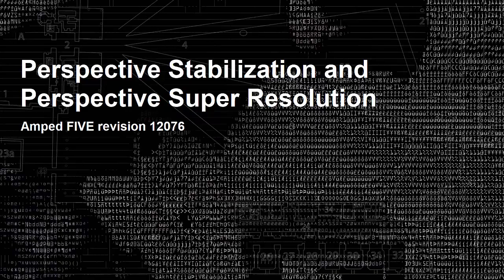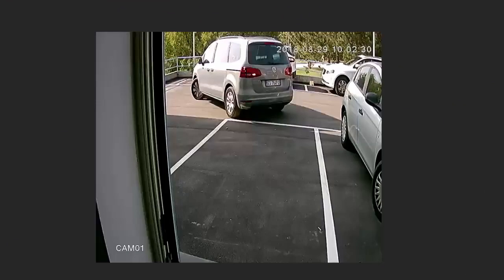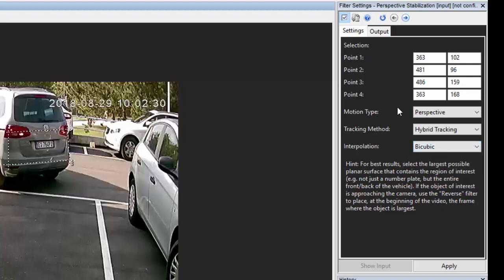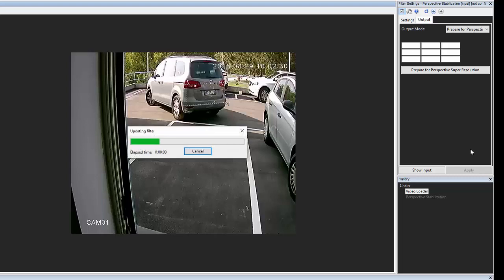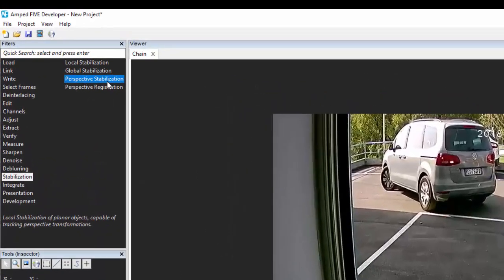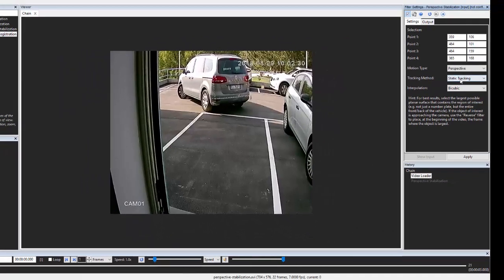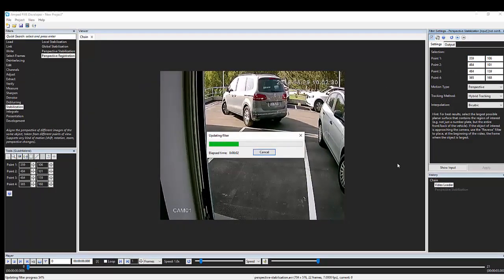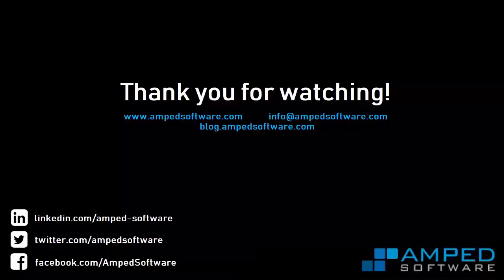Perspective Stabilization and Perspective Super Resolution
We’ve created two new filters in Amped FIVE that work together to stabilize and enhance video that includes an object with a change in perspective as it moves.